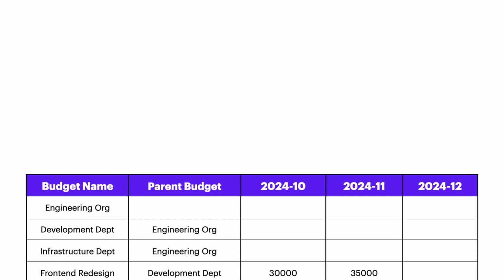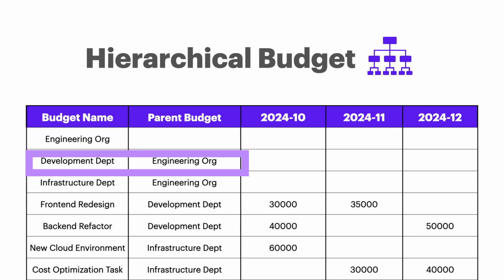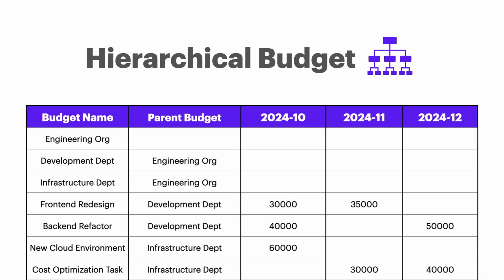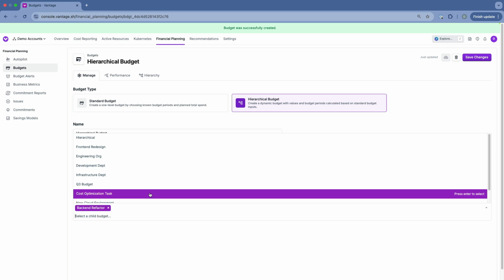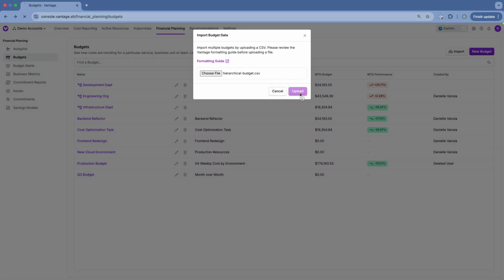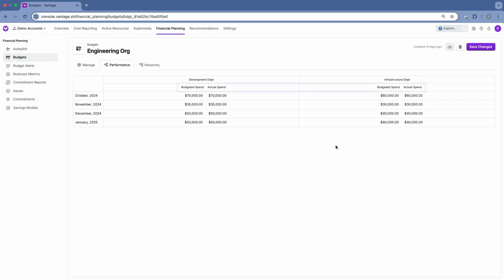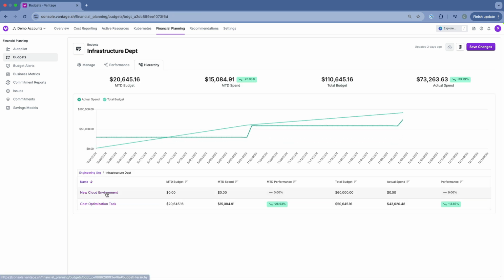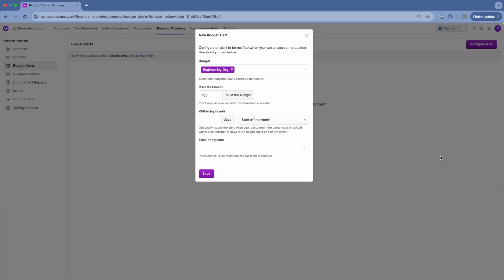Create Hierarchical Budgets